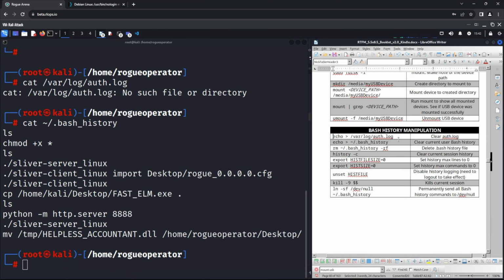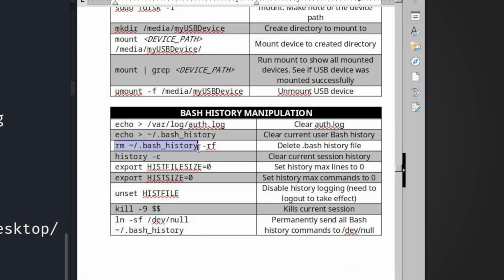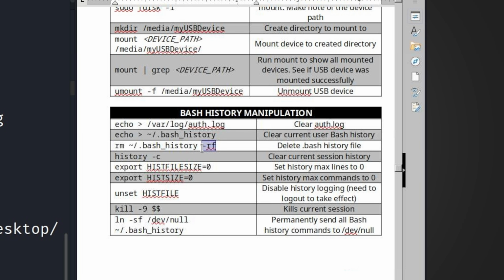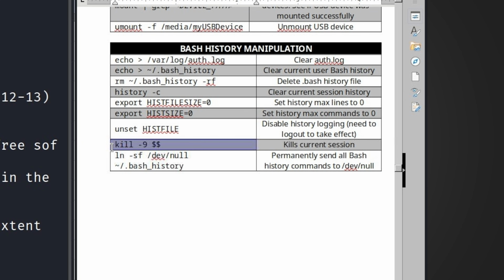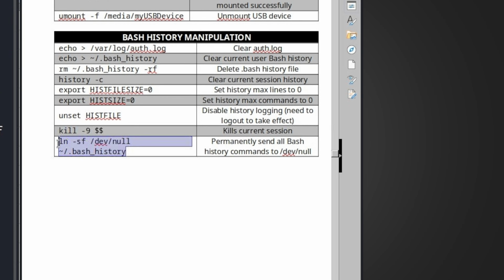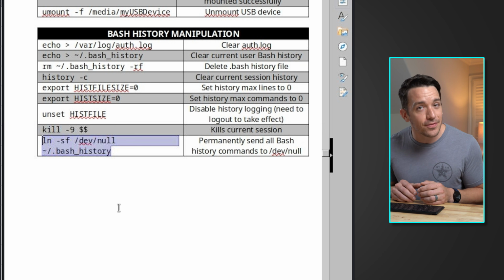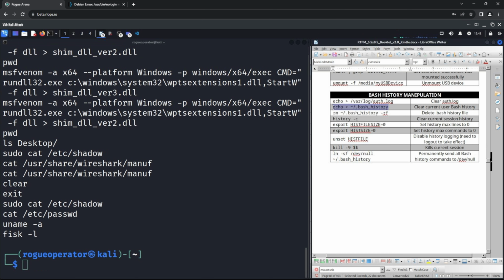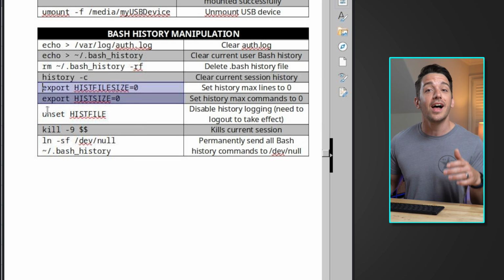RTFM Secret Enclave Compromise | Bash History Manipulation